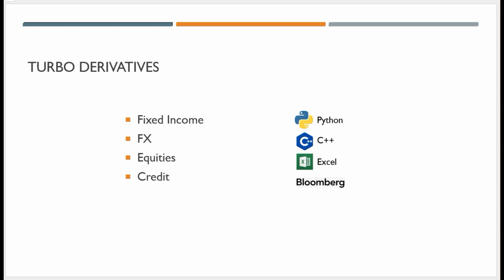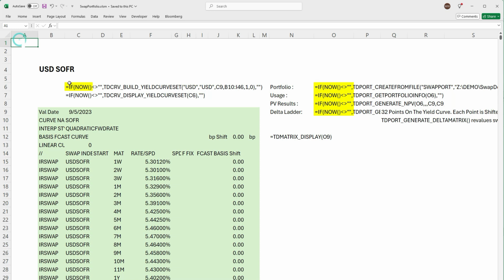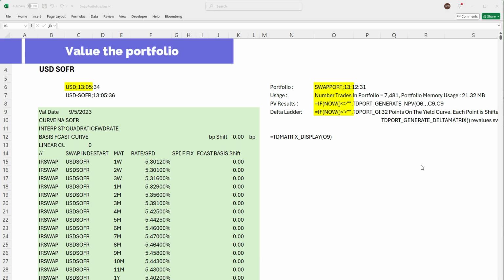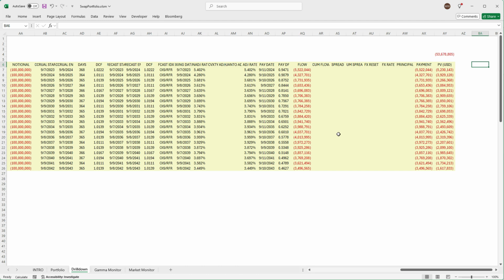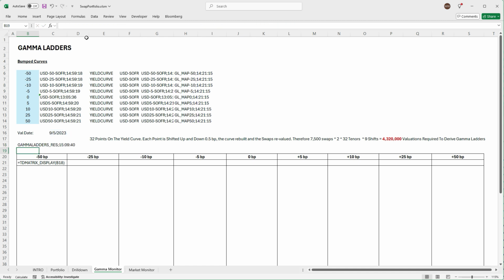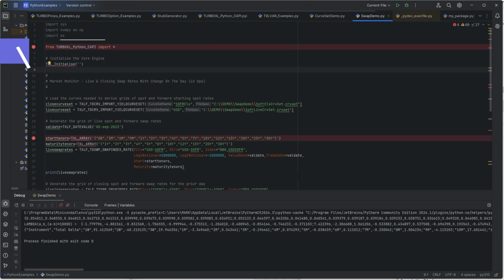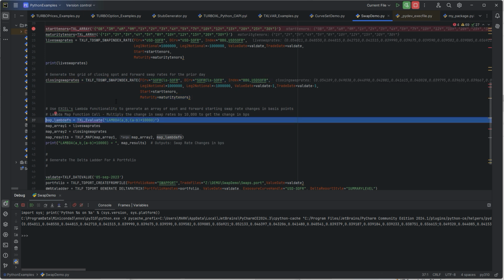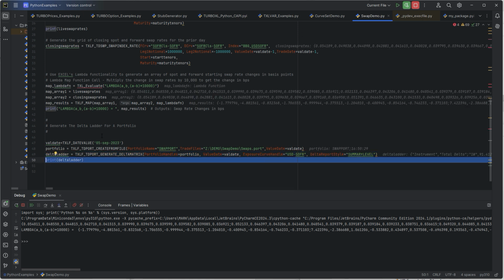Turbo Derivatives Portfolio Valuation And Risk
A short video showing ‘Turbo Derivatives’ functionality to value and generate risk for a portfolio of 7,500 interest rate swaps.

This video demonstrates just how easy it is to load market data, load the trades in the portfolio and value and risk the portfolio using a small number of high level function calls. The software can be configured to use any number of available cores on machine on which it is running.

The software can be run on local machines or servers.

To see the library being used to Price Interest rate swaps

All tests in this video were performed using a single PC with an AMD 3950X 16 Core CPU and 32 GB of memory.

Key Points In the Video:
01:20 - Valuing and generating risk metrics for the portfolio
03:10 - Generating the delta ladder for the portfolio
03:43 - Drilling down on swap cashflows for a single swap in the portfolio
04:15 - Generating gamma ladders for the portfolio
05:33 – Creating a market monitor page showing live and closing spot and forward starting swap rates
06:28 – Accessing functionality shown earlier in the video using Python instead of Excel